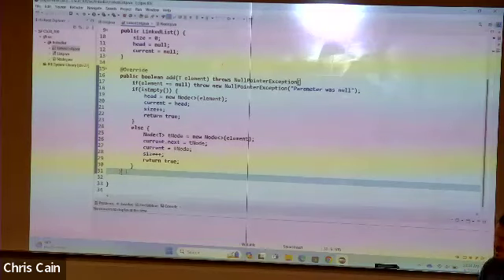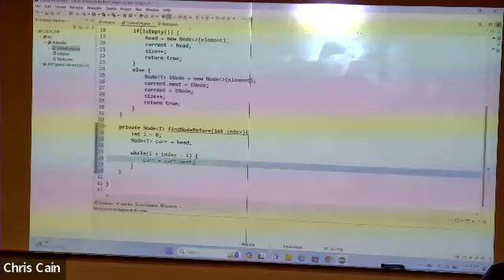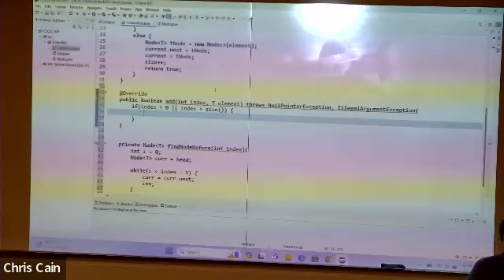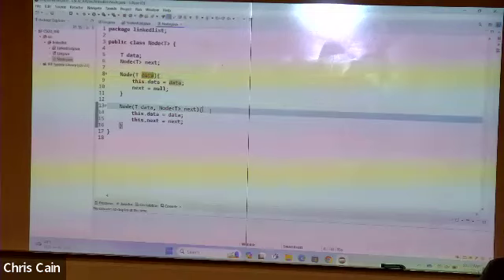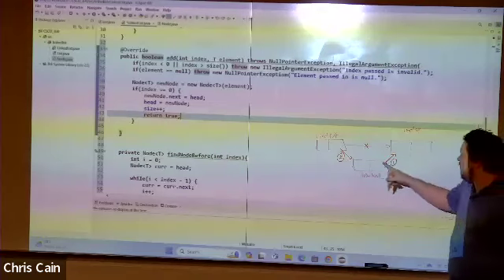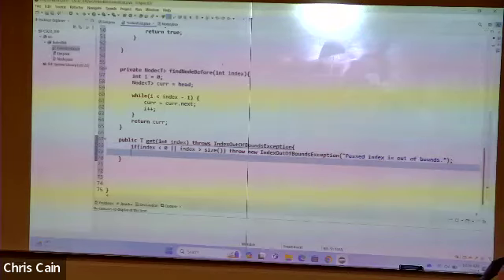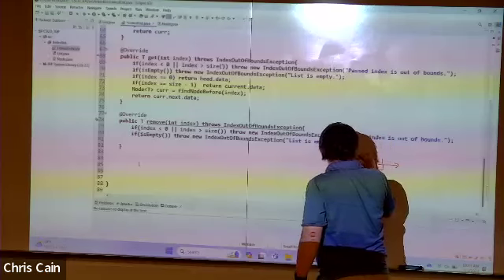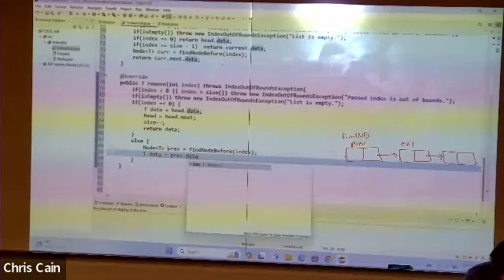CSCD 300 Apr 03 2024